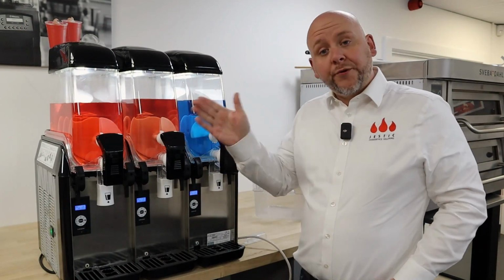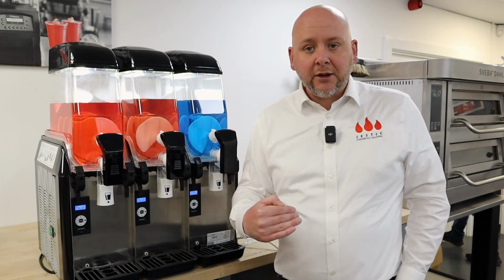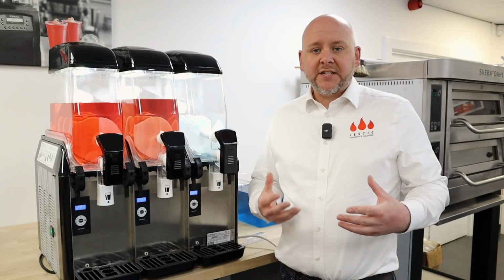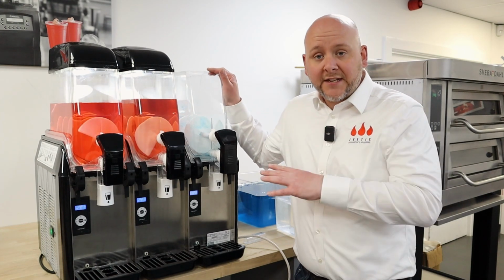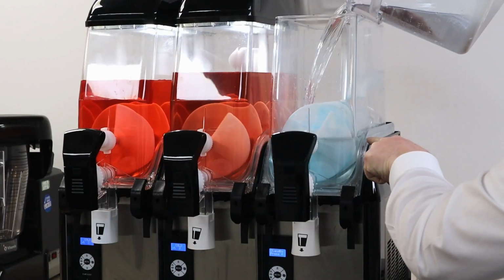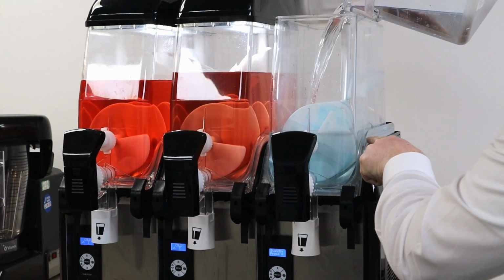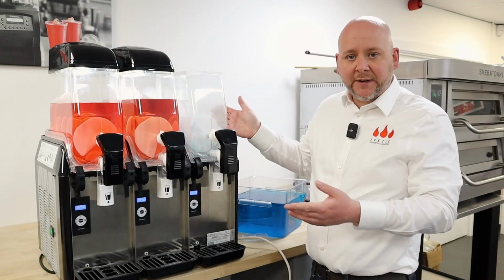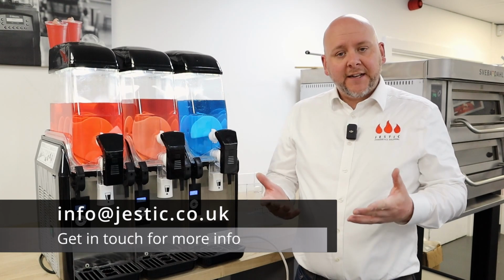Filling and Emptying | Elmeco Slush Machines | Tips for Restocking Your Mix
Welcome to our guide on filling and emptying your Elmeco slush machine. Whether you're replenishing your mix or preparing for a busy day, this video is packed with valuable tips and tricks.

Thank you for choosing Jestic Foodservice Solutions and Elmeco for your frozen beverage needs.